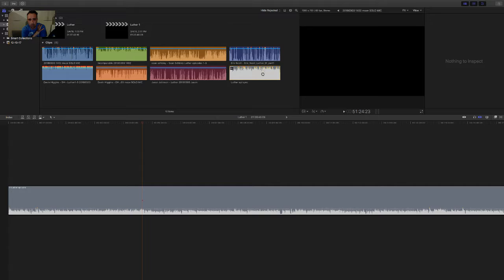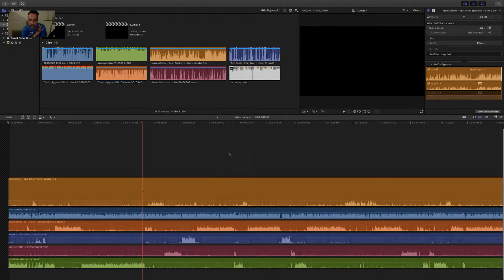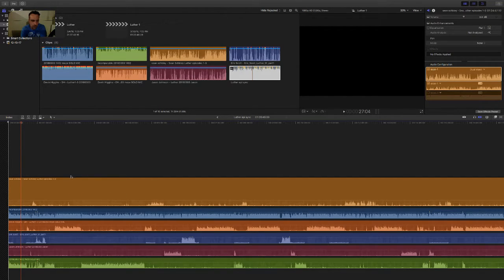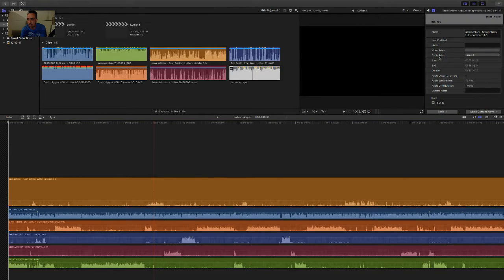Editing a podcast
My work flow on synchronizing a multi track podcast